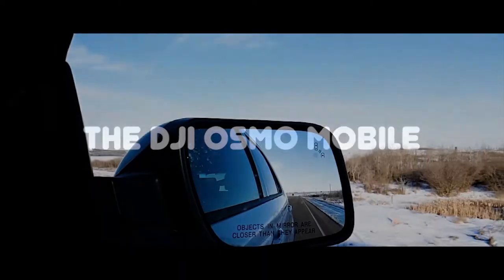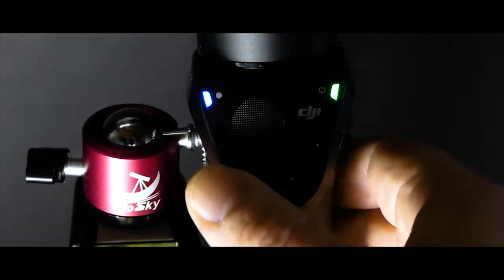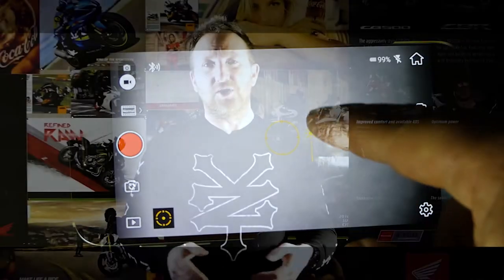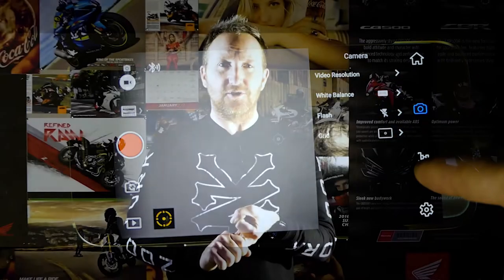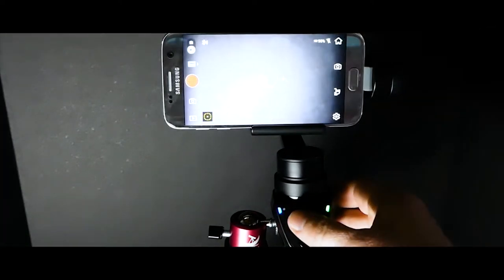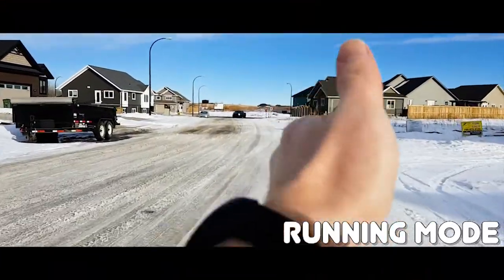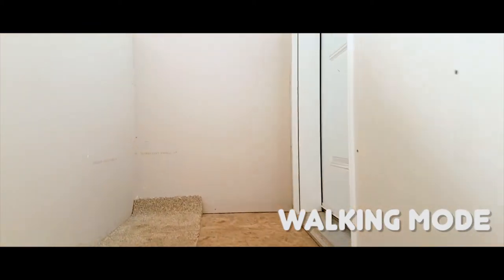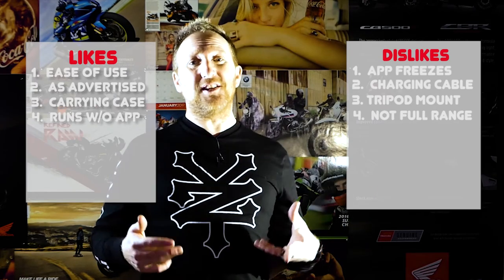DJI Osmo Review By Sixthisoverdrive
The DJI Osmo Mobile is a great rig that you can use to take some ultra smooth b roll footage.  It costs much less than a lot of the sliders out there, uses a mobile phone, and takes 30 seconds to set up.  It is the ideal rig for the person that needs convenience.  With mobile phones getting better and better, this DJI Osmo Mobile, really comes through in the pinch.
Recorded with:  Panasonic FZ 300
Audio Mic:  Audio Technica ATR 3350
Edited on:  Premiere Pro CC Windows 10
DJI Osmo Footage was taken with the Samsung Galaxy s7